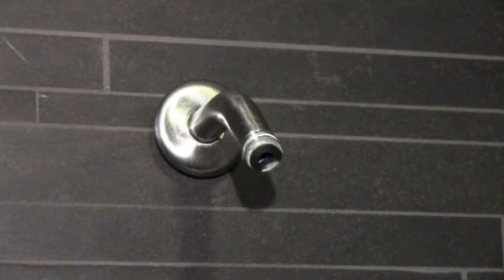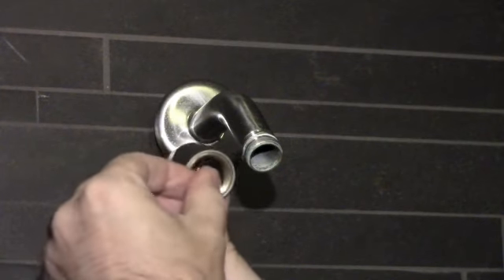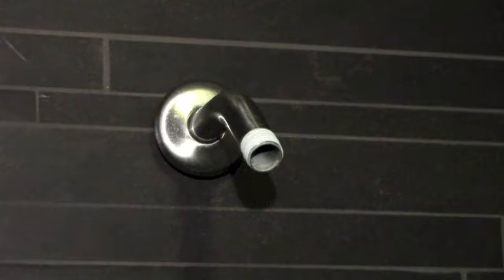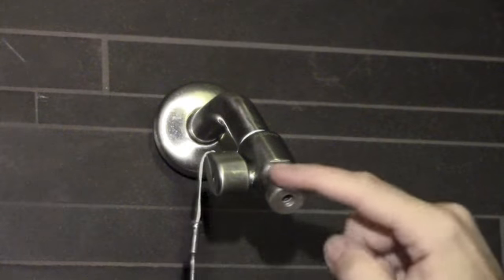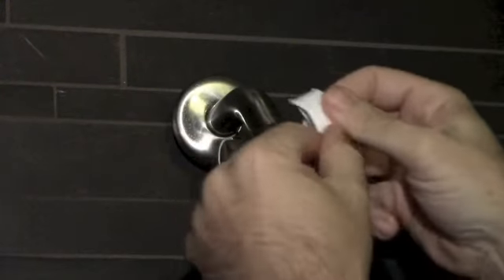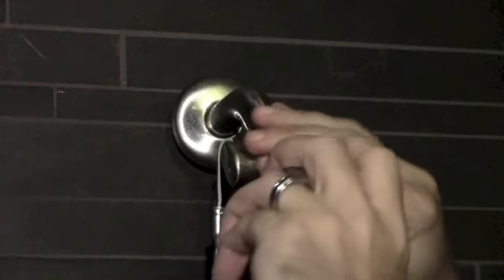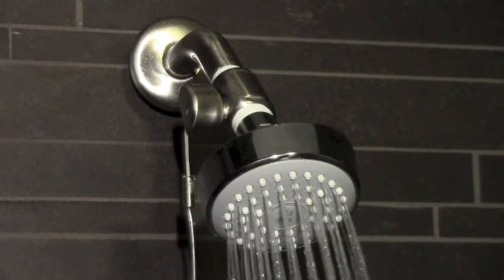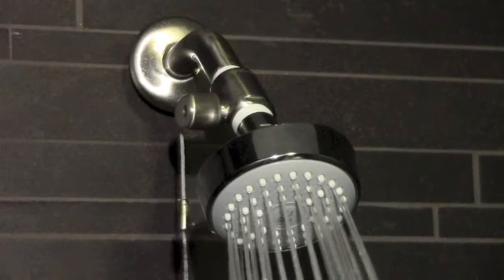Экономичный душ: как экономить воду, энергию и деньги